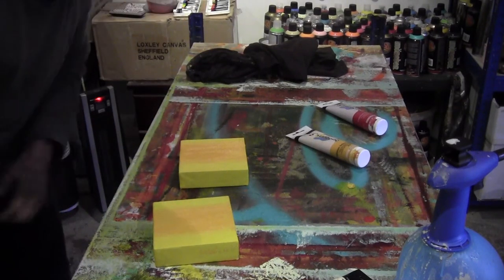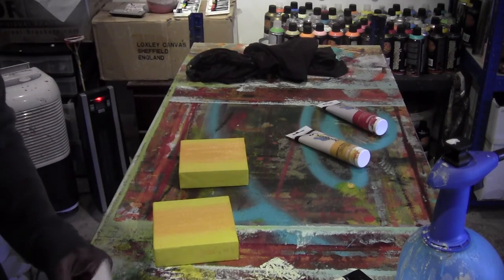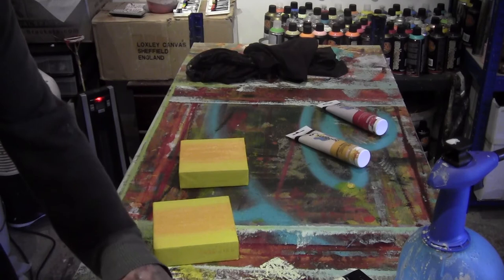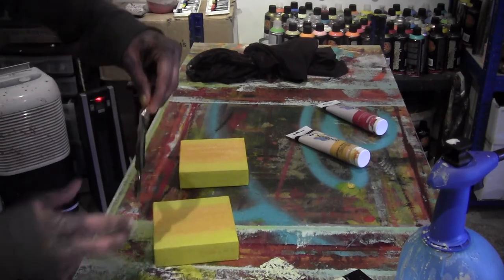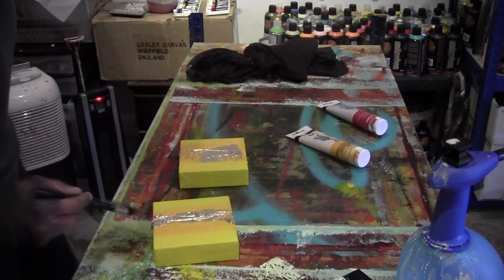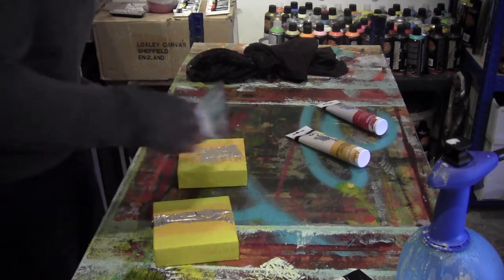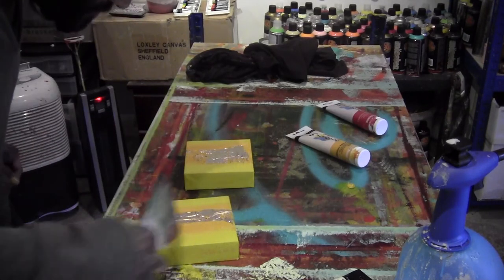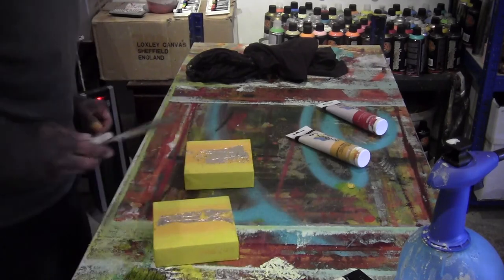Painting small abstract canvases in my studio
Here you can see me painting these small yellow canvases in my studio.
Thanks for viewing my art channel.

please take a look at my website as well.. thanks.